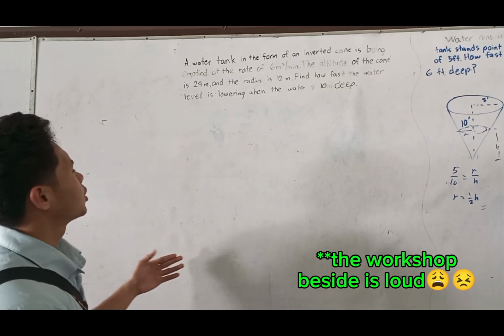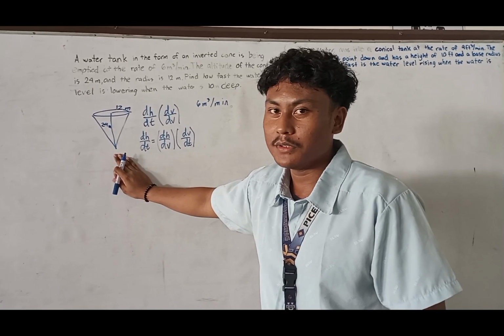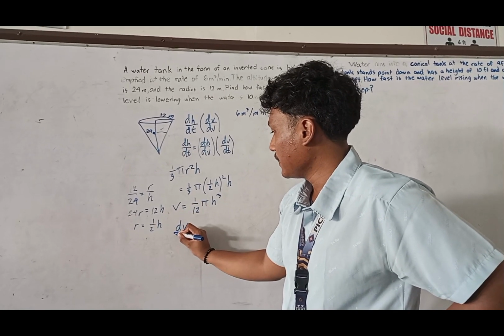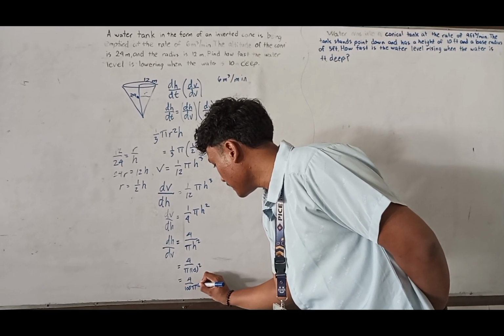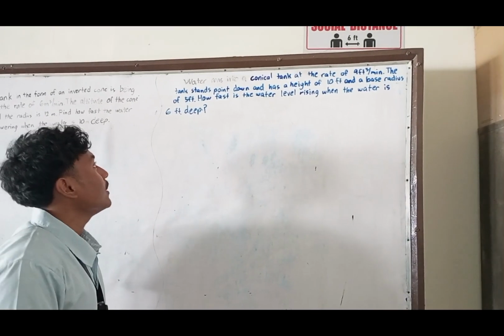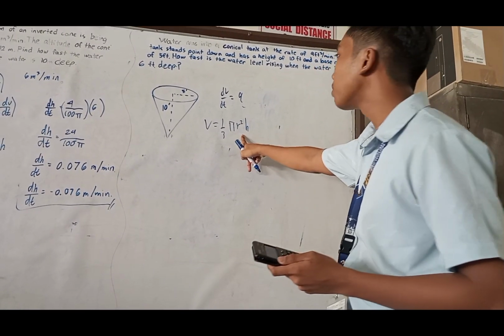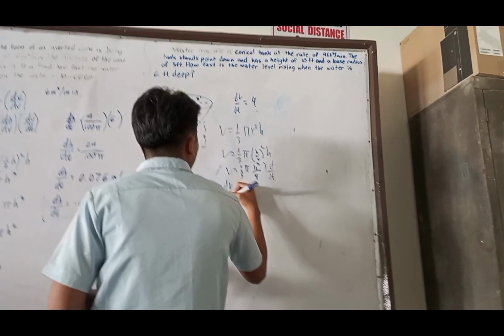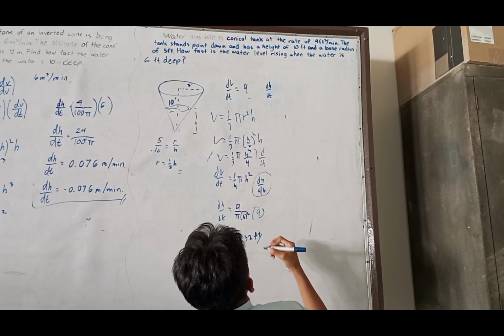Discharge of a Cone (Differential Equations)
Group 4
Eljanmer Monter
Edward Napalan
Franz Felix Sinahon
Rovy Amor Centino
Hunrel Buctot
Chasmine Mae Nocalan
Roxanne Altejar
Christian Sanoria
Kaselyn Nebrija